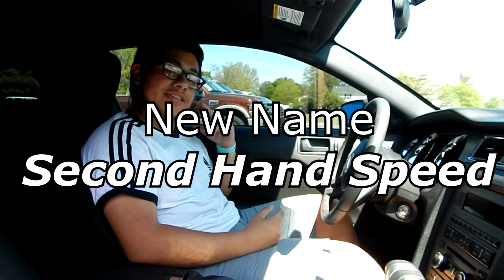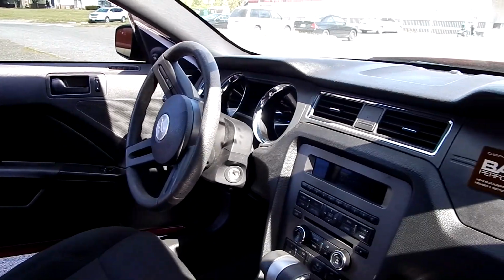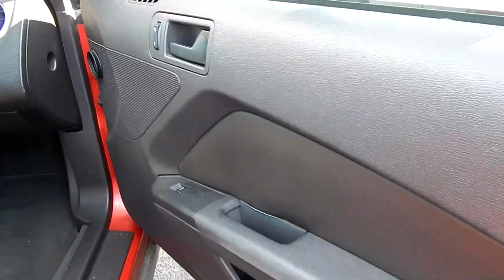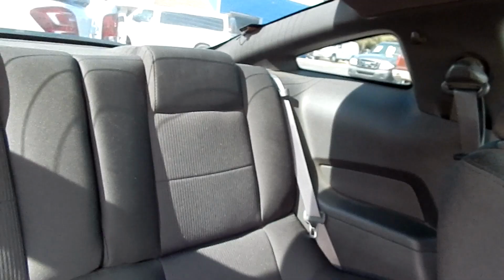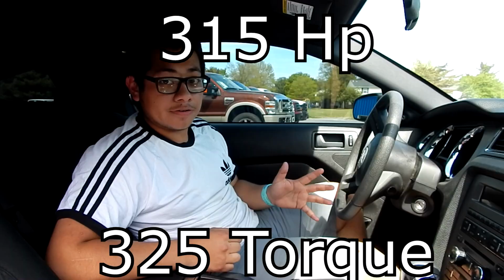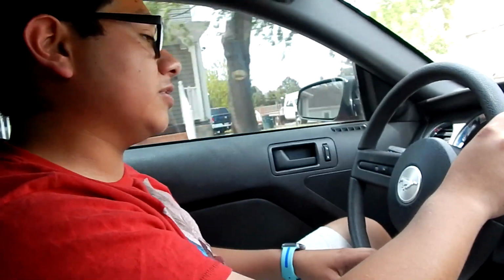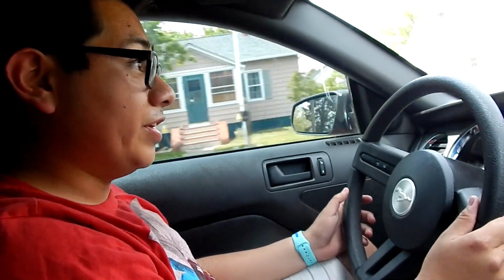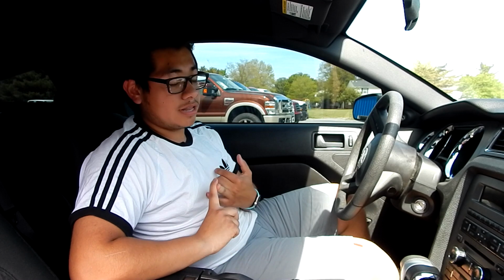Ford Mustang GT 2011 - Review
Today I review this Ford Mustang GT 2011. I've never driven one but luckily I got the chance to drive and show you what it has to offer! Has the 4.6 liter V8 that feels good.

In my opinion, this mustang is a good entry level sports car for anyone who wants to SLOWLY learn the potential power of a high power machine.

Overall the Mustang is a fun car to drive. Though I wish it was the manual version but guess that'll be the next one to do :D.